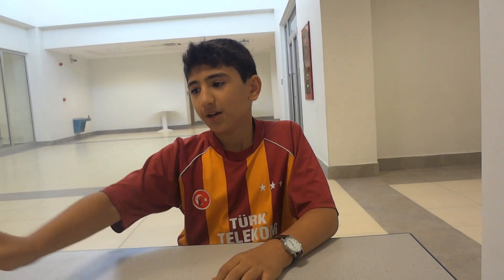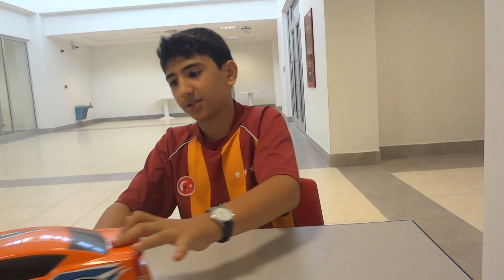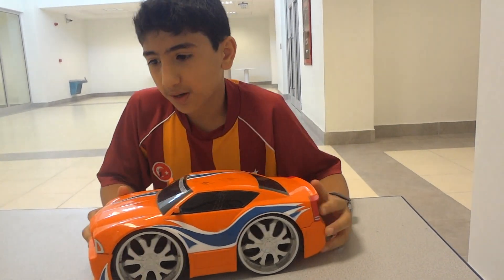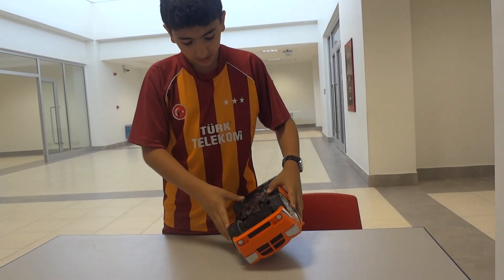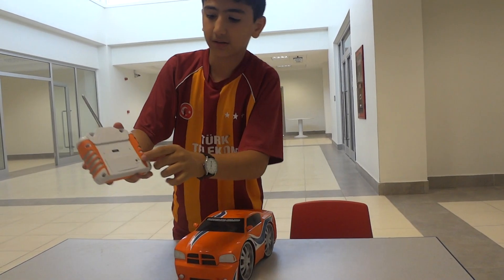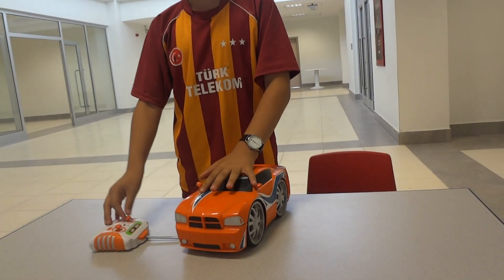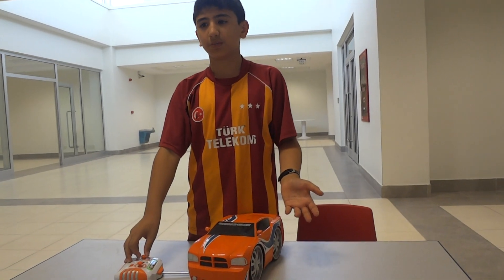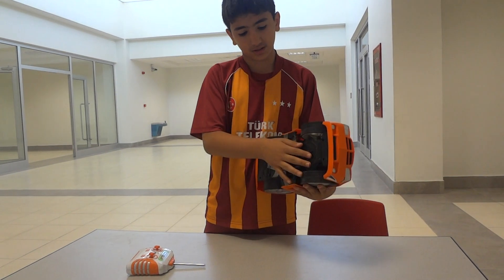Simple Machines - Yazar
Group of Grade 3 students from Ihsan Dogramaci Bilkent Erbil College made a simple machines. I hope you like their project.